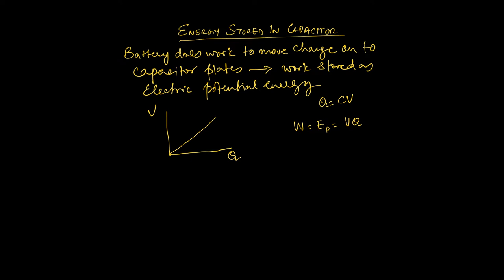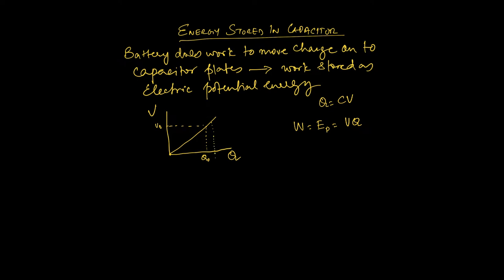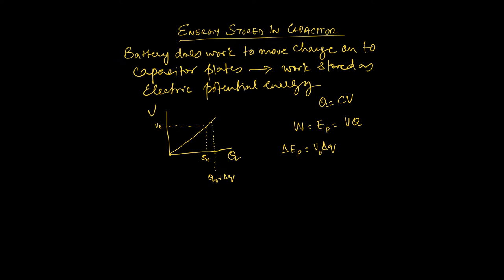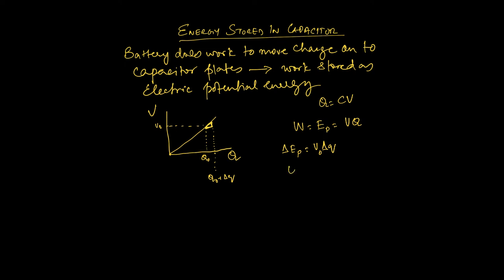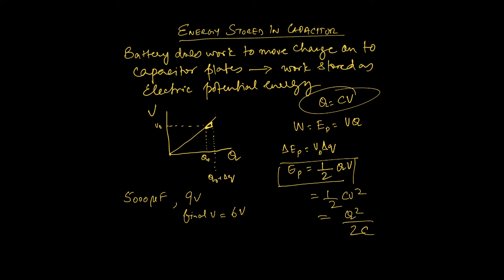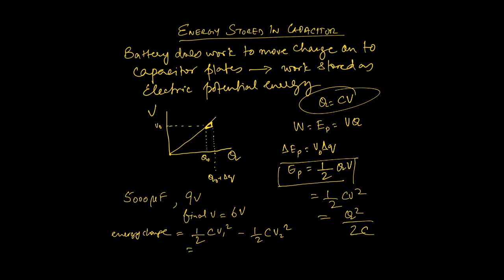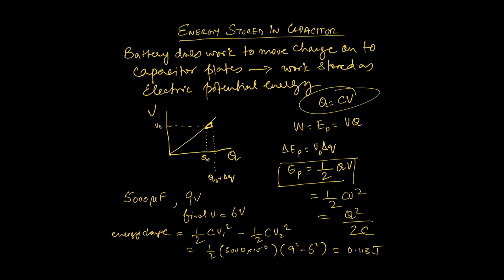Energy | Capacitance | A Level Physics 9702